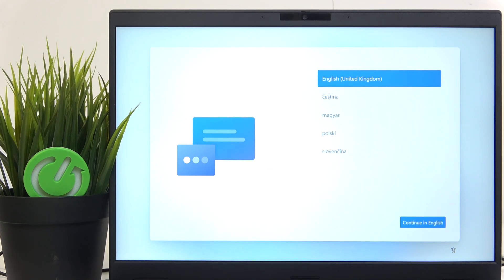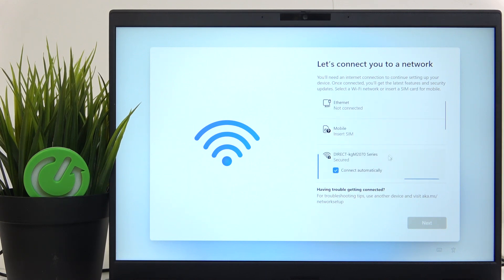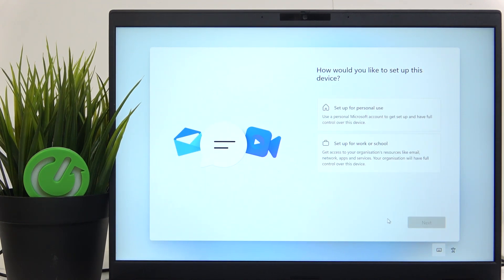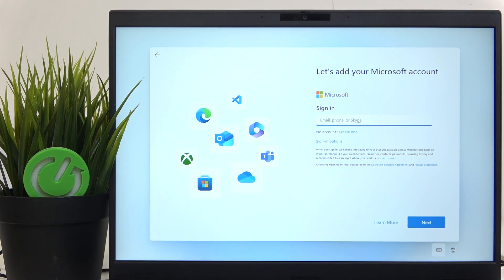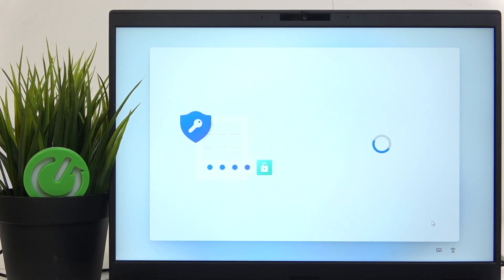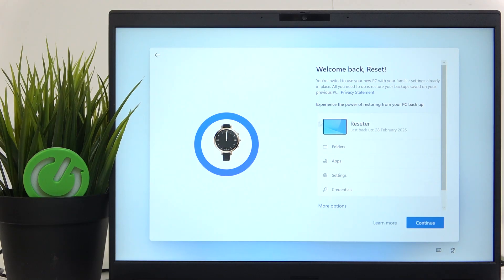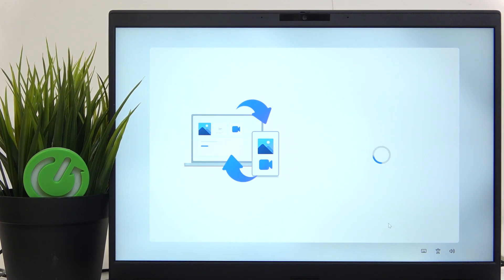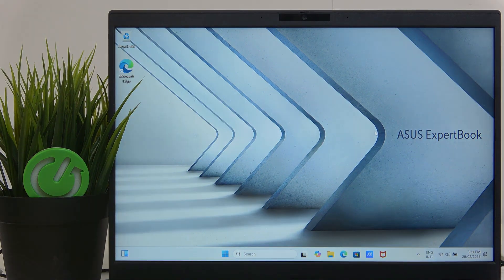Asus ExpertBook: How to Set Up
In this video, we guide you through the setup process for your Asus ExpertBook. Learn how to complete the initial configuration, connect to Wi-Fi, update Windows, and optimize settings for the best performance.

How to set up Asus ExpertBook?
What are the first steps to set up Asus ExpertBook?
How to configure Asus ExpertBook for the first time?